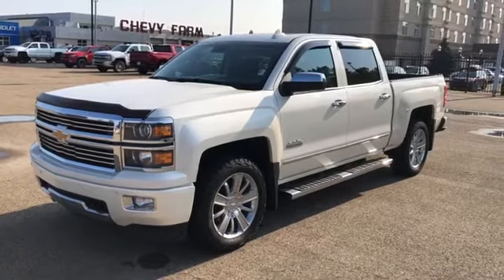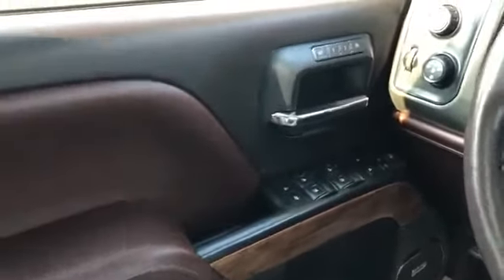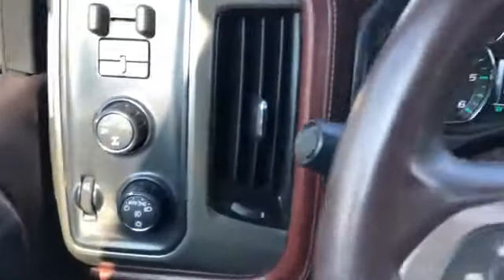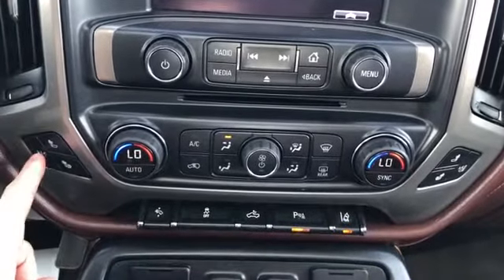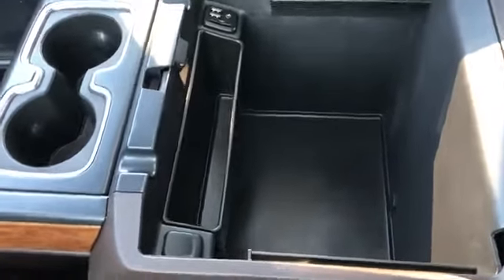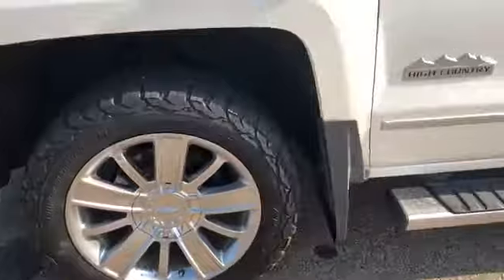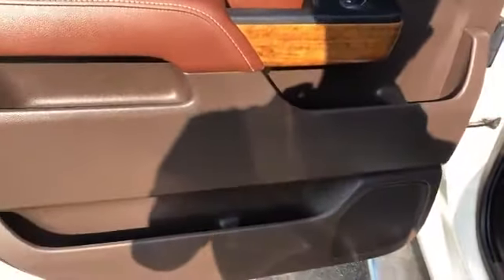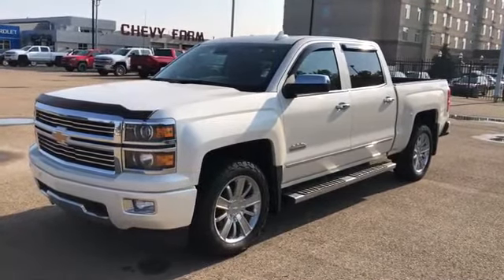2015 Chevrolet Silverado 1500 High Country Review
NO ACCIDENTS *HIGH COUNTRY PREMIUM PACKAGE *Crew cab 4x4 *HEATED and Cooled Power LEATHER Bucket SEATS *REMOTE STARTER *BOSE Premium Sounds System *SUNROOF *6" CHROMED TUBULAR SIDE STEPS *Spray-in box Liner *Lane Change Assist *TRAILER tow PACKAGE w/ Integrated Brake Controller *Tow Hooks *Power Adjustable Pedals *Lane Change Assist *20 Inch Alloy Wheels *Heated Steering Wheel *NAVIGATION *Front Collision Avoidance *Back-up Camera w/ Rear Cross Path *Plus much much more...

1) We have the most polite and experienced management and sales staff in Alberta.
2) We sold more Certified General Motors vehicles than any other dealer in Western Canada.
3) Lifetime FREE oil changes (GM vehicles only)
4) Certified vehicles all come with an extended warranty.
5) "In House Financing" available for our customers with credit challenges. We understand, care and are discreet.
6) Used vehicle "In House Leasing" for personal or companies.
7) Online trade in appraisals and finance applications.

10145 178 St NW Edmonton, Alberta T5S 1E4